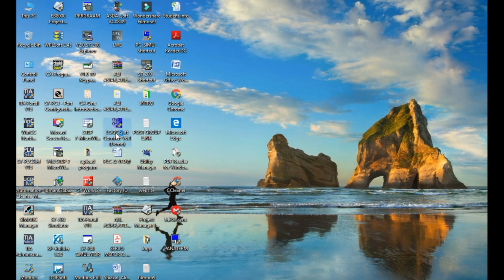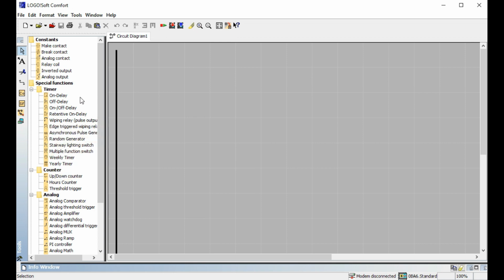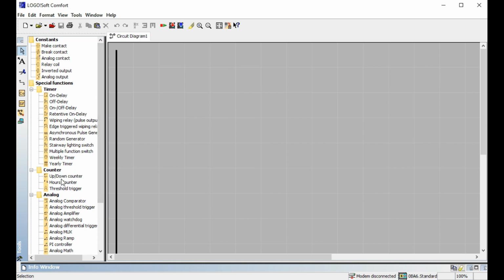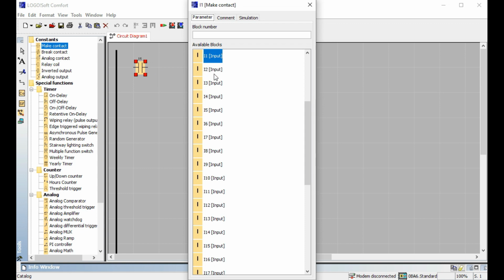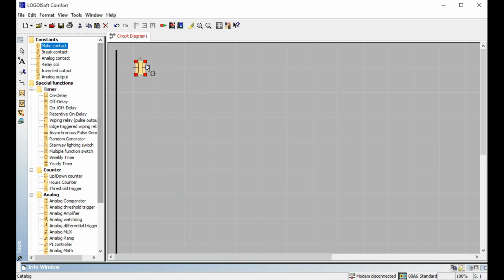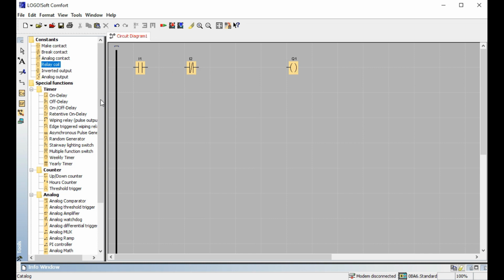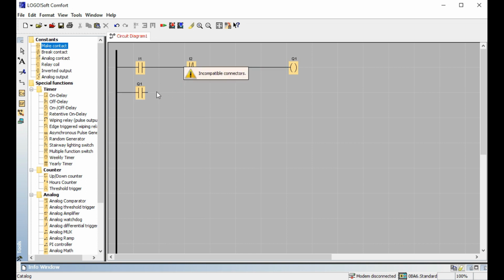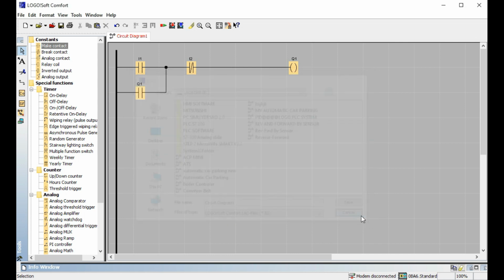LOGO PLC MUST BE NEED FOR BEGINNER'S (PART_04)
✅factory automation